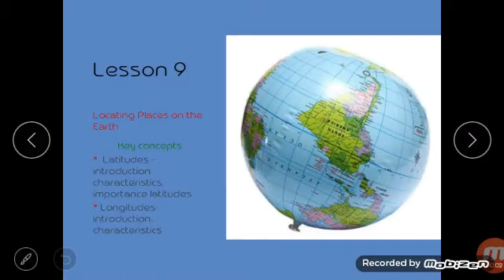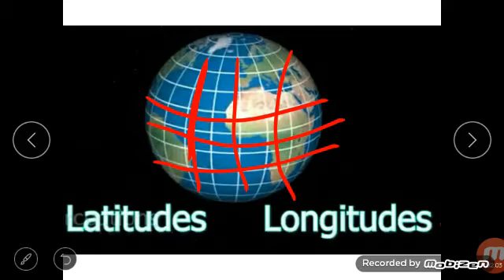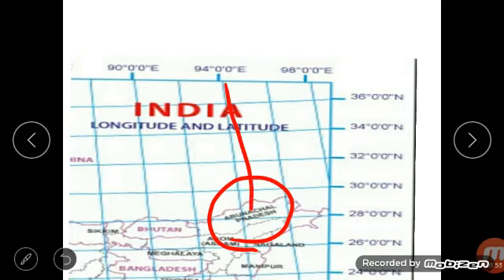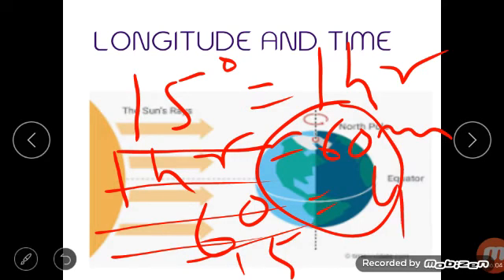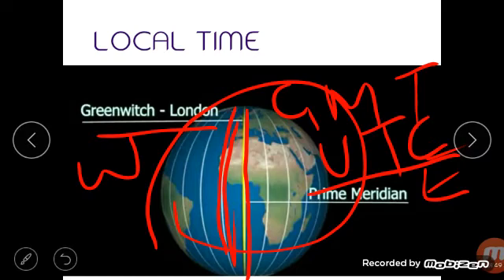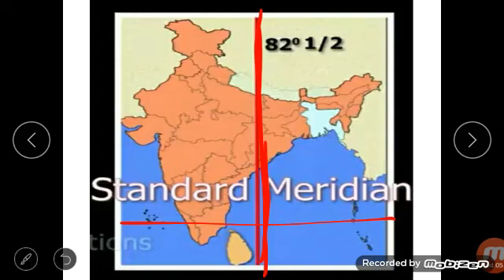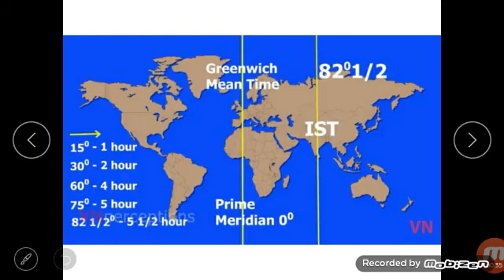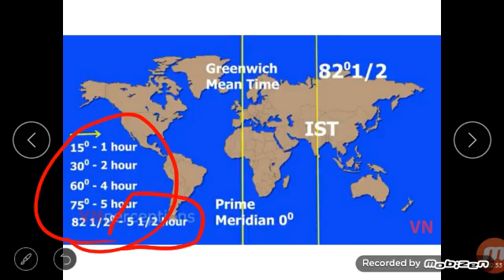Class V Social Studies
Lesson 9 "Locating Paces on the Earth" Part II